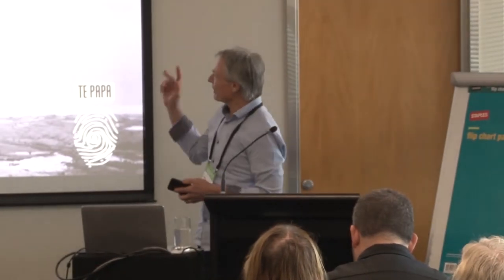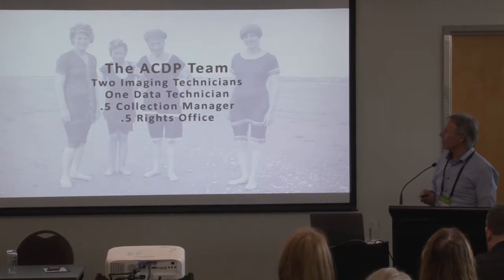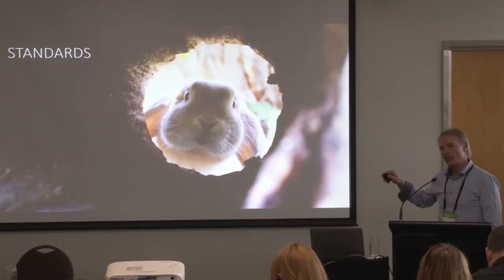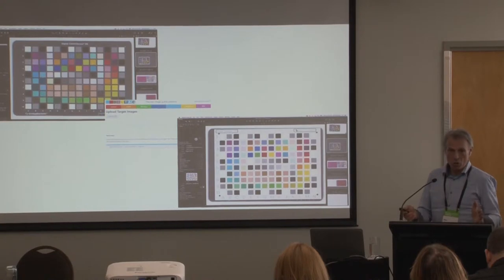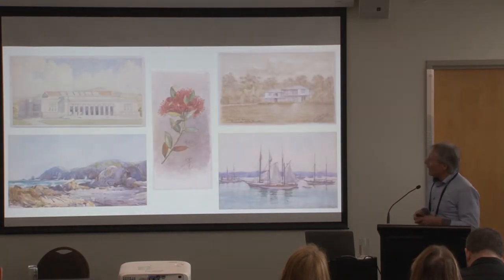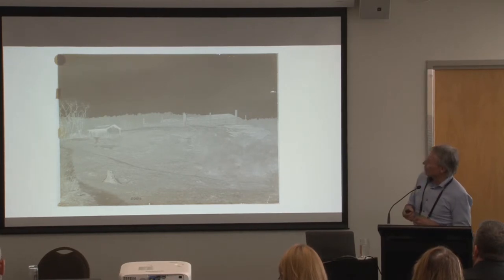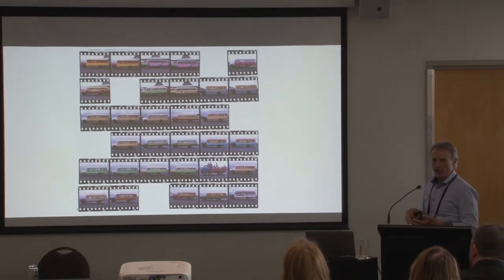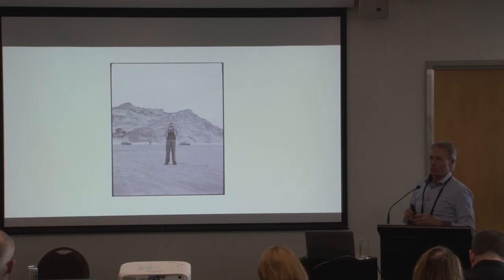Michael O'Neill: The Digitisation process - Te Papa's Accelerated Collections Digitisation Programme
Wednesday November 21st, 11:30am-11:55am @ Angus - Breakout Room

Te Papa has been steadily digitising it's collections for many years but recently embarked on an Accelerated Collections Digitisation Programme (ACDP) to rapidly increase the numbers of our collections that were accessible via our Collections Online platform. The focus of the programme in the first year was on objects from our Works on Paper and Photography collections, the presentation is on 2d digitisation which offers unique opportunities for extremely accurate and calibrated image capture.
This presentation will offer an overview of the programme and follow the digitisation process from an imaging perspective. It will cover the workflow from object selection and capture as well as equipment used and the technical aspects and the international best practice standards of capture followed. And from a collections perspective it will touch on the discoveries and success stories of the programme.

Michael O'Neill , Te Papa, Manager Collection Imaging